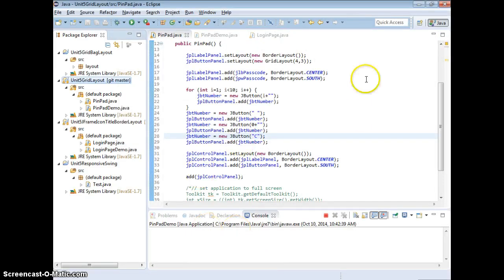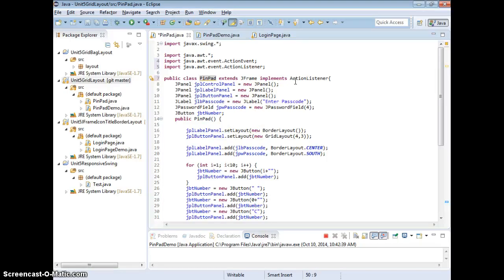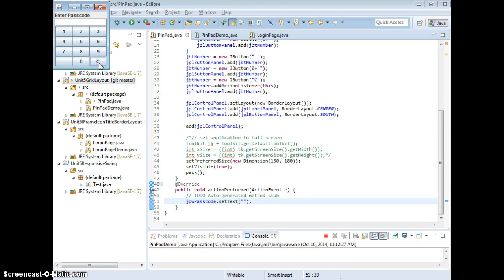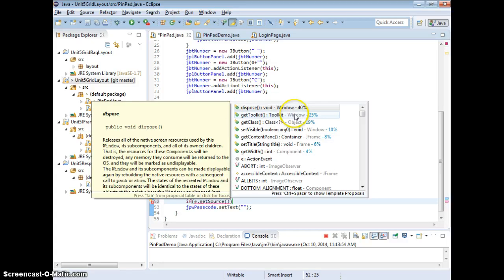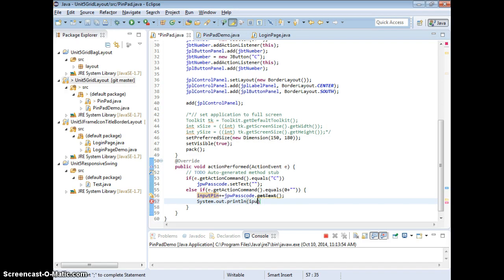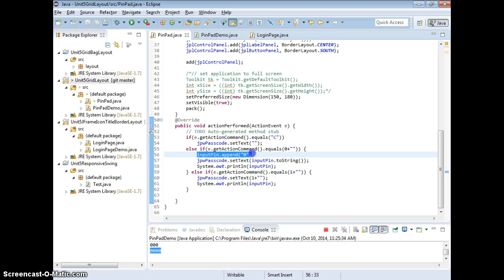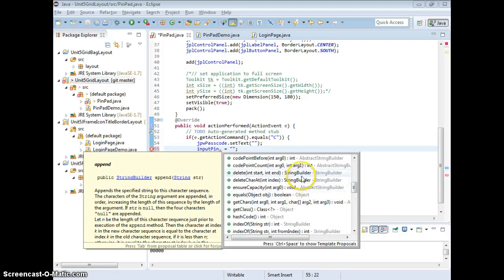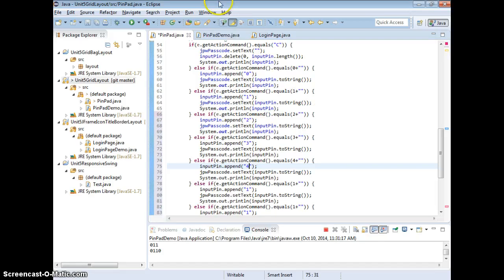Java GUI Add ActionListener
Show how to program JButton